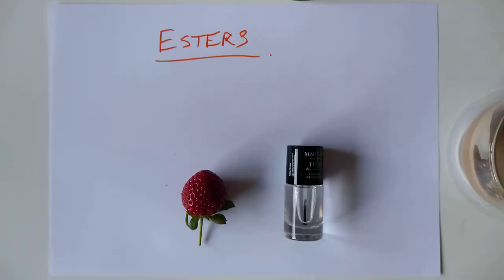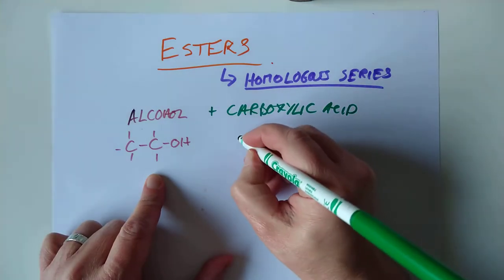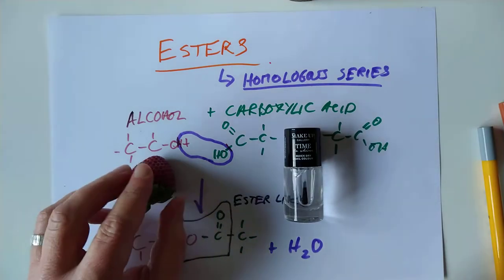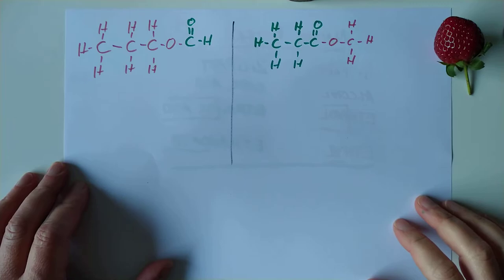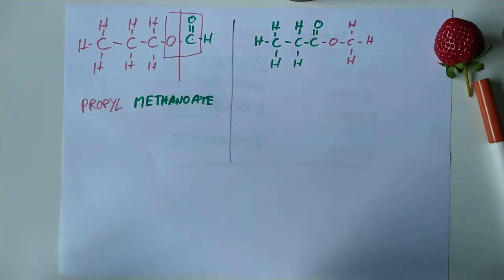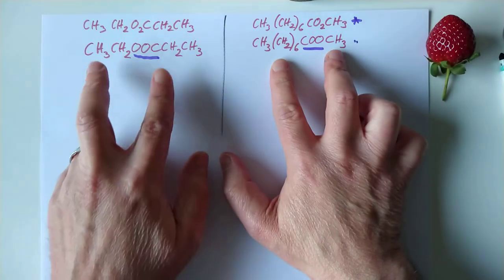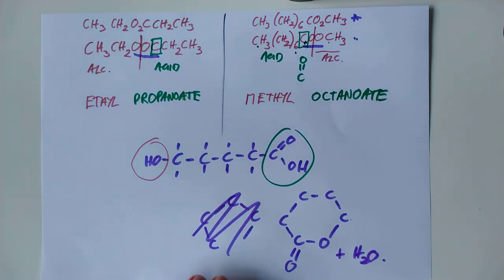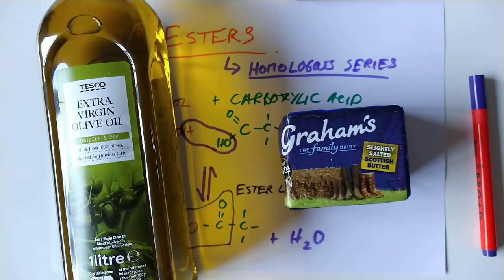Higher Chemistry Esters 1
An intro to a new homologous series, the esters. We look at what we join together in order to make an ester, what we use them for, and how to name them. SQA course spec p65-67 , Scholar pdf p91-105
0:00 Intro
0:36 What's an ester?
1:50 How to make one
3:00 Atom plucking
4:00 Ta-da!
4:20 Functional group=ester link
4:50 Uses-strawberries and nail varnish
6:36 Esters are volatile. Why?
7:00 My name is
8:38 Worked examples
9:40 Working backwards
11:43 Shortened structural versions
13:12 Bald C = acid half (no hair jokes)
15:14 SQA curveballs
16:25 Muppetry
17:11 Equilibrium time